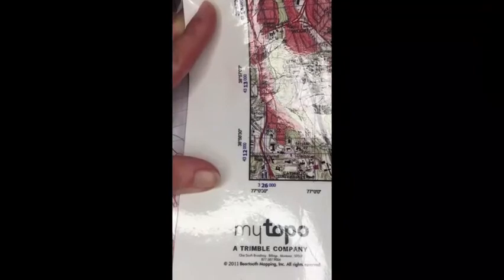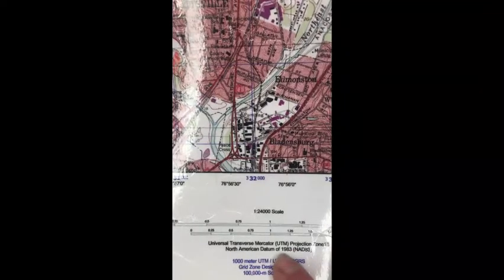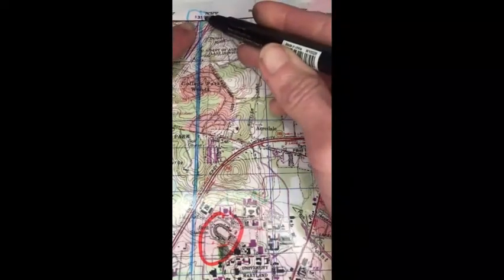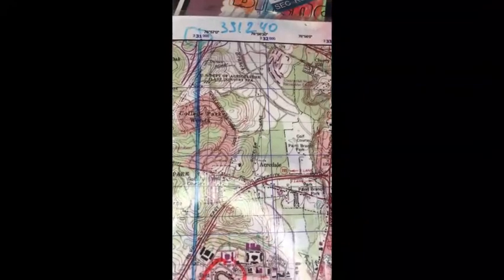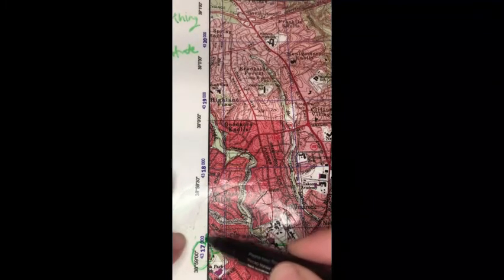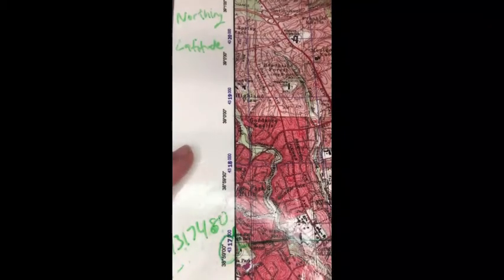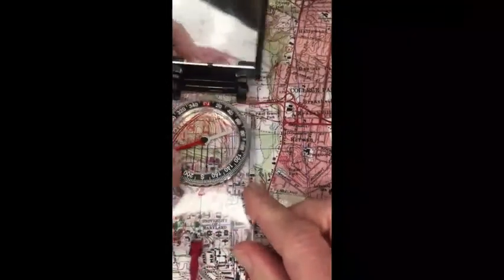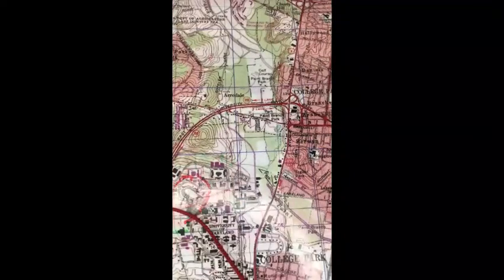How to use a printed Topo map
This video will go into detail about how to use a printed Topo map. We will use an example of how to determine the coordinates of UMD's football stadium and how to determine the bearing and distance to get from there to Lake Artemesia.